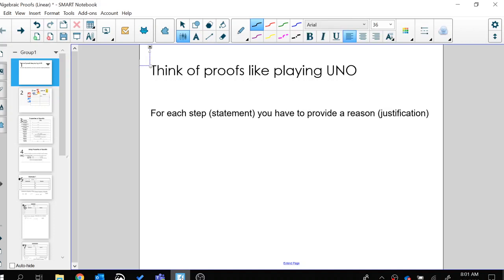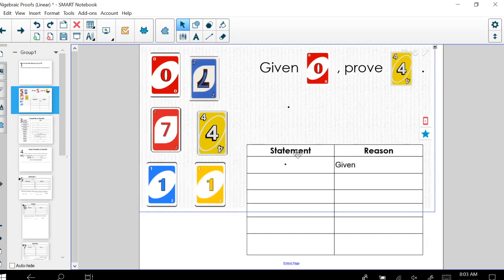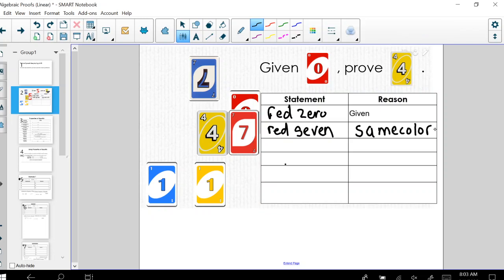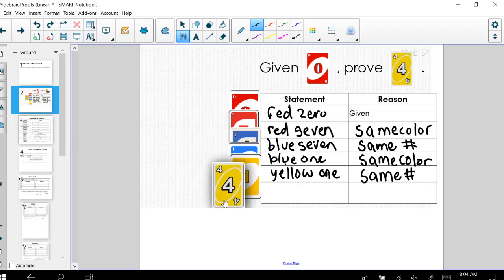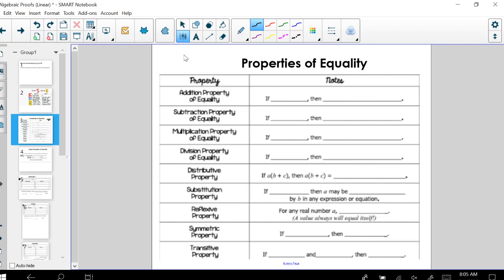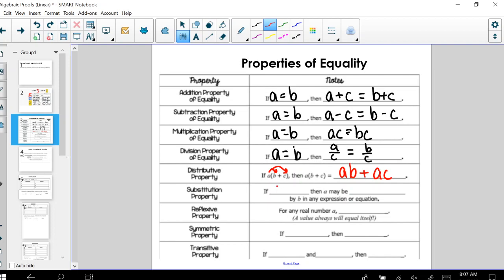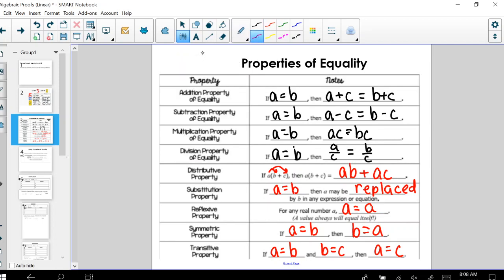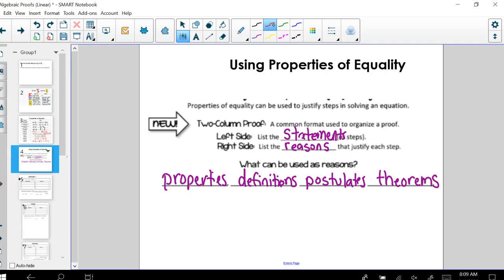Intro to Two Column Proofs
Using Uno to introduce two-column proofs